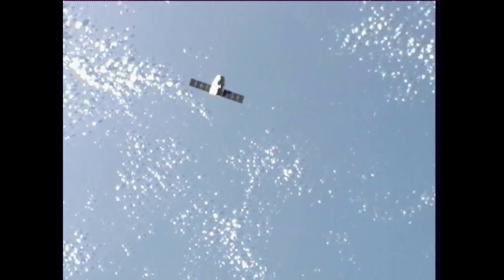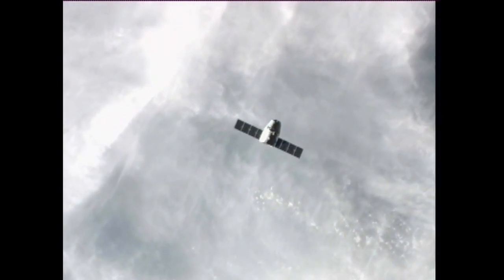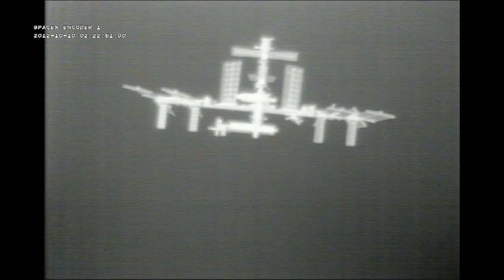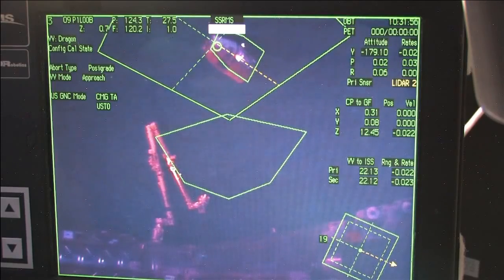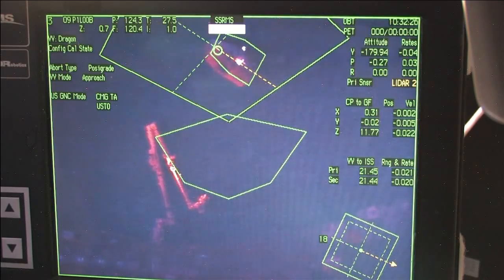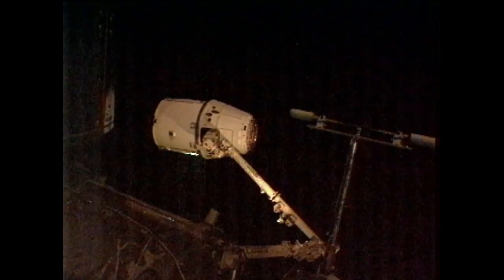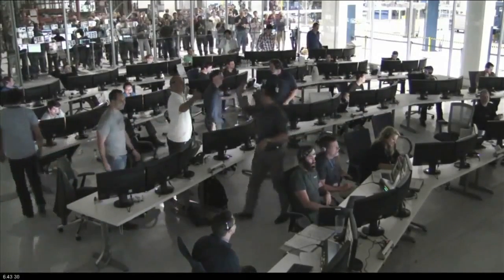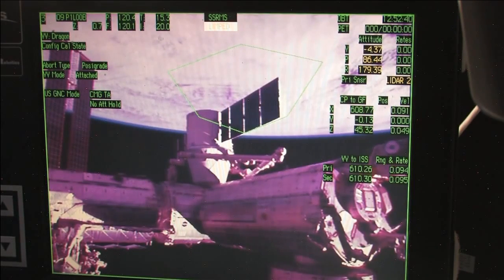SpaceX's Cargo Capsule Docks With International Space Station | Video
SpaceX's Dragon capsule, carrying supplies and scientific equipment for the International Space Station (including ice cream for the astronauts), was docked using the station's robotic arm this morning.